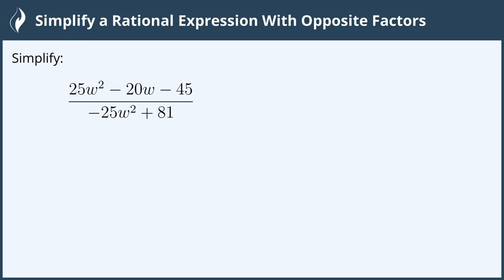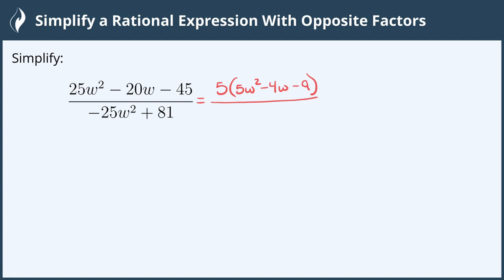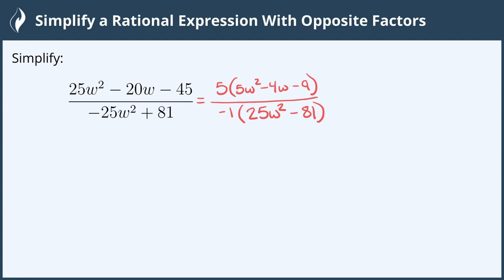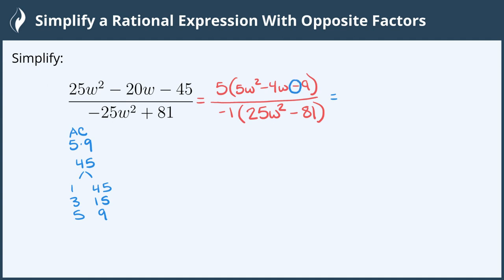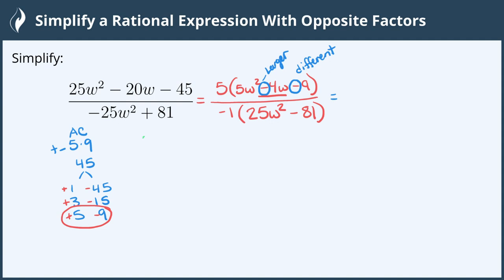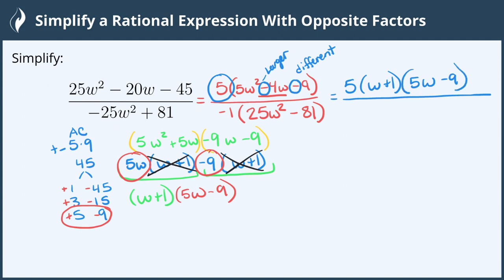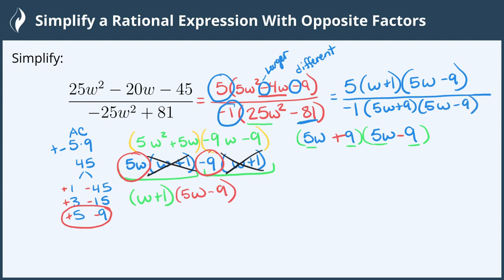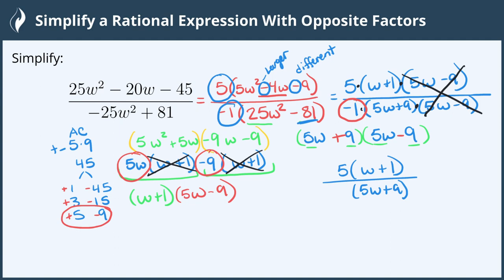Simplify a Rational Expression With Opposite Factors - 4